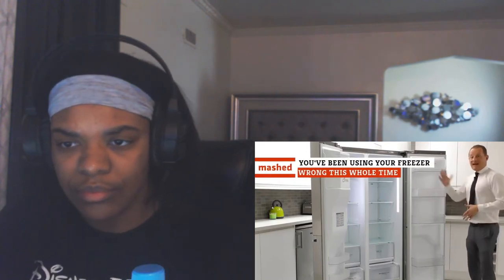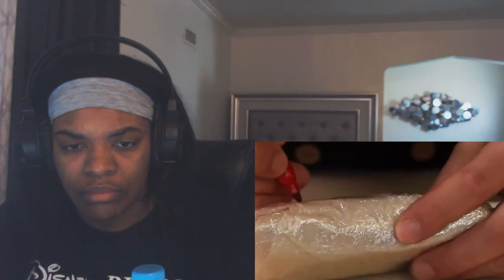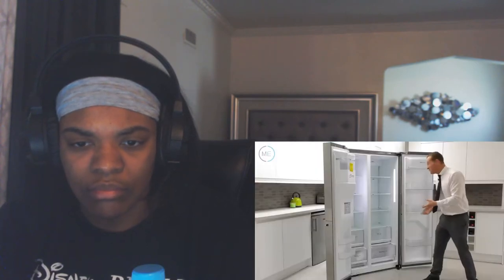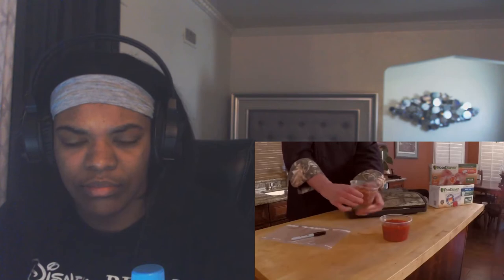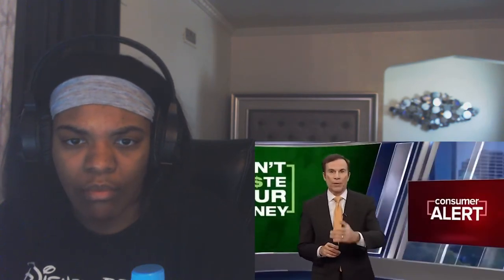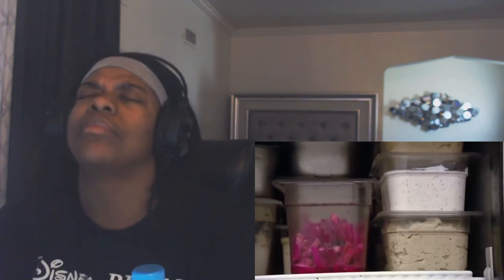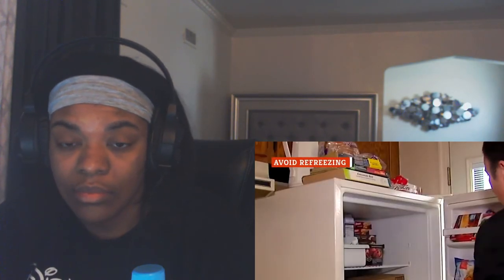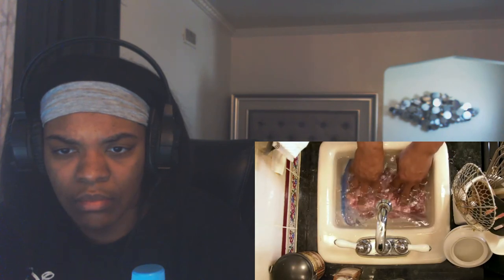You've Been Using Your Freezer Wrong This Whole Time REACTION!!!